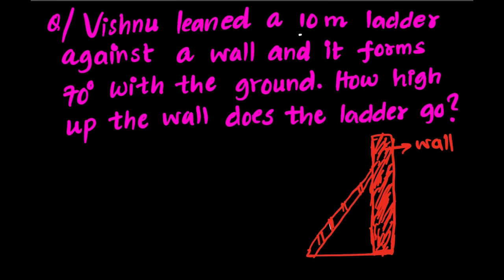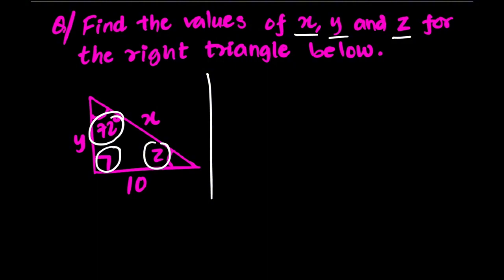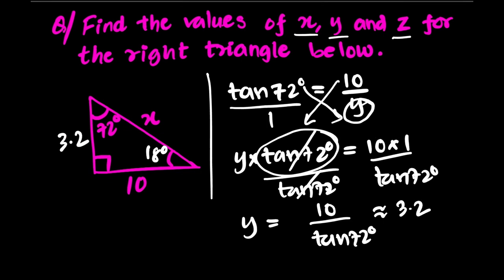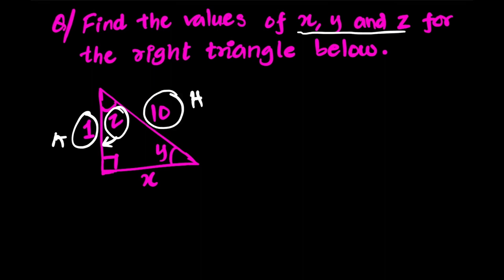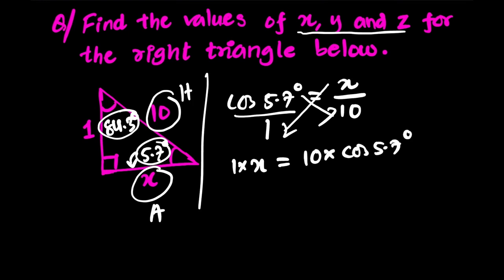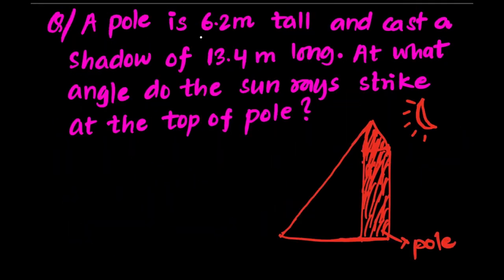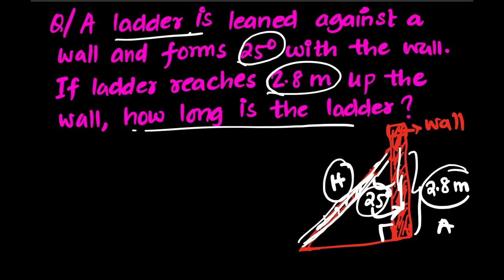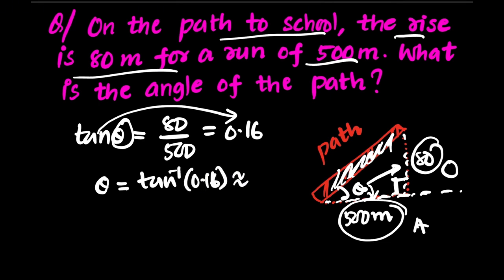Trigonometric word-problems: Finding the Length of Ladder (Step by Step)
In this video, basic word problems associated with trigonometry are solved. Finding the side length and angles using appropriate trig ratios are explained clearly. Also, the relationship between slope and tangent are demonstrated step-by-step.
Timecodes:
0:00 - Introduction
01:37 - Ladder problem
05:01 - First problem on finding unknown side-lengths and angles
07:13 - Second problem on finding unknown side-lengths and angles
08:50 - Relation between slope and tangent
09:56 - Find the angle formed at the top of the tree
11:29 - Finding the length of the ladder